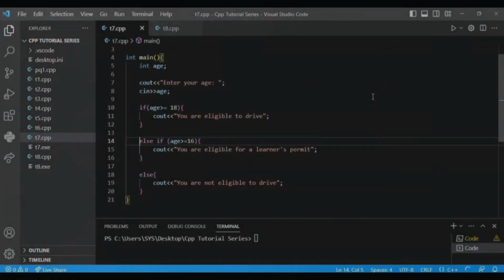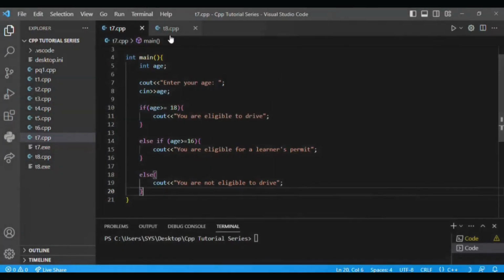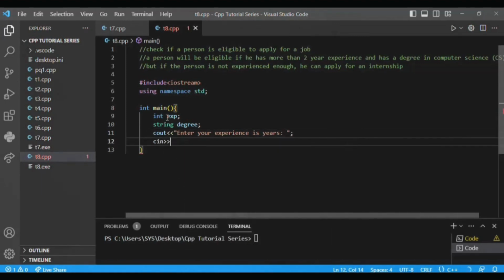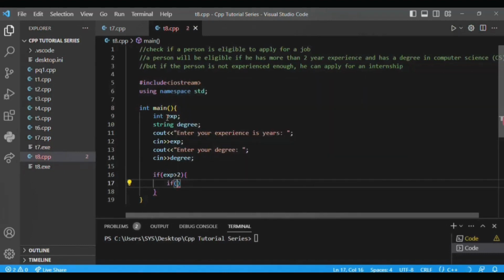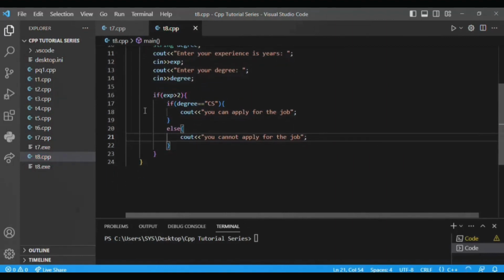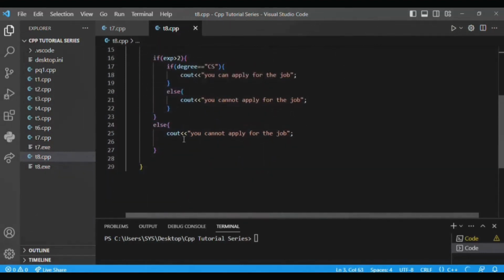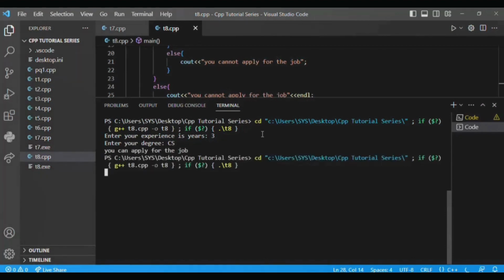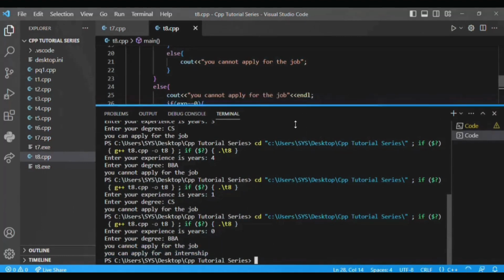Nested IF Statement in C++ | Nested Conditional Statements in C++ | IF within IF in C++ | Lecture 8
This is the eighth video of our C++ tutorial series.
In this video we will learn about Nested IF statements in C++.
Nested Conditions in C++

Your suggestions are much appreciated

Nested IF in C++
Nested if statements in c++
nested conditional statements in C++
if. else if. else statement in C++
conditional statement in C++
Relational Operators in C++
Conditions in C++
Logic gates in C++
AND operator in C++
OR operator in C++
NOT operator in C++
Operator Precedence
modulus operator in c++
sum of numbers in C++
difference of numbers in C++
product of numbers in C++
division of numbers in C++
Type Casting in C++
types of arithmetic operators in c++
User Input in C++
Taking Input from the User in C++
Interactive C++
Program Data Types in C++
C++ Programming
c++